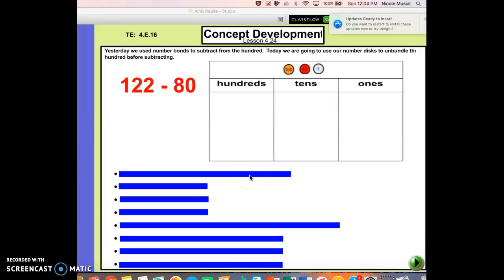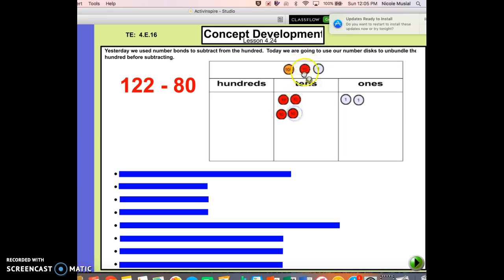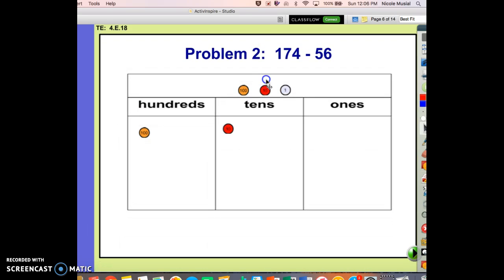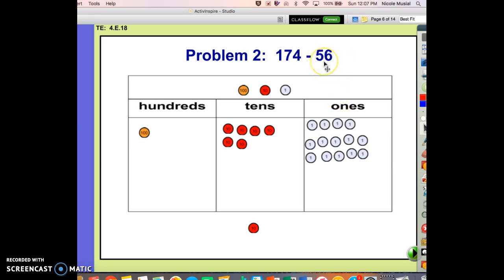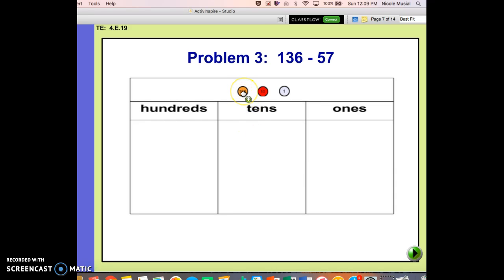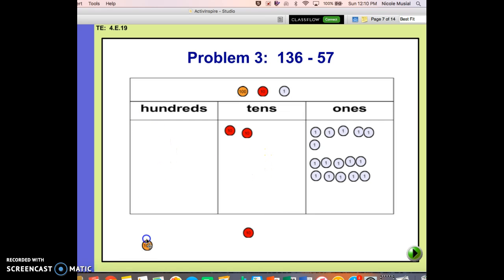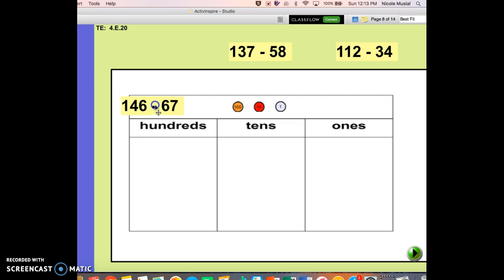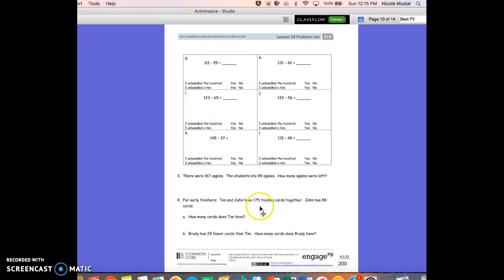Module 4 Lesson 24